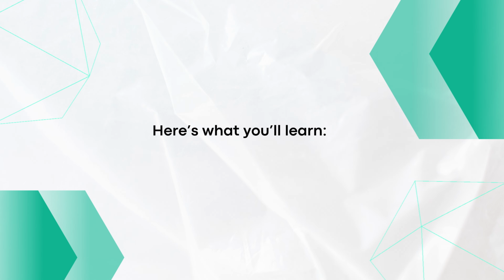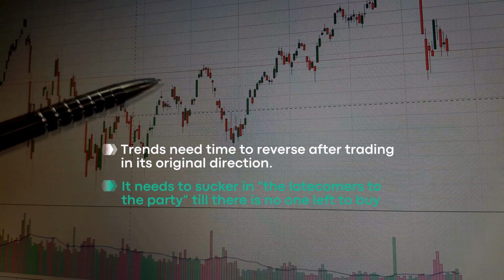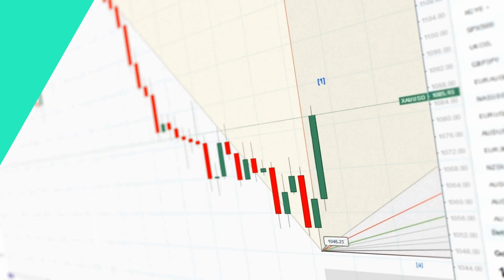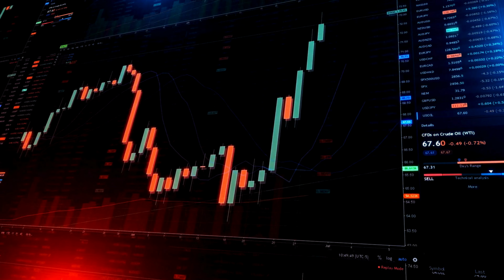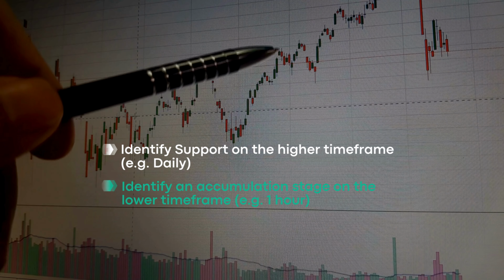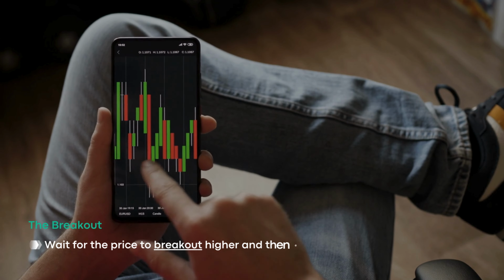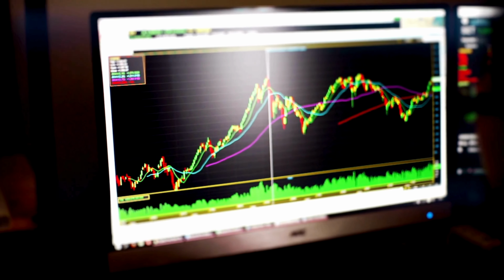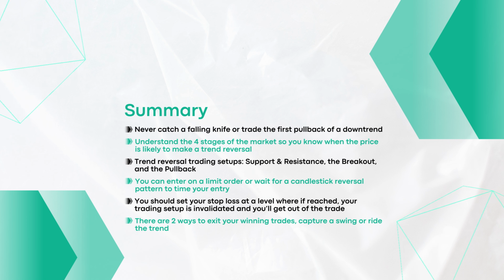The Trend Reversal Trading Strategy | Forex Villa Pro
Forex Villa Pro unveils the secrets behind successful trend reversal strategies, designed to help you turn the tide in your favor and capitalize on market shifts.

Here's what you'll learn:
1️⃣ Avoid Costly Mistakes: Discover the most expensive mistakes traders make when attempting to trade reversals and how to steer clear of them.

2️⃣ Market Stages Unveiled: Understand the 4 crucial stages of the market and why this knowledge is essential for any trend reversal trader.

3️⃣ Precision in Reversals: Learn how to identify trend reversals with deadly accuracy, ensuring you can confidently spot potential market shifts.

4️⃣ Proven Trading Setups: Explore effective trend reversal trading setups that have stood the test of time and can help you achieve consistent success.

5️⃣ Entries, Stops, and Exits: Master the intricacies of trend reversal trading, including optimal entry points, strategic stop placements, and timely exits to maximize your gains.

Now it's your turn! How do you approach trend reversal trading? Your insights could be invaluable to fellow traders on their journey to success.